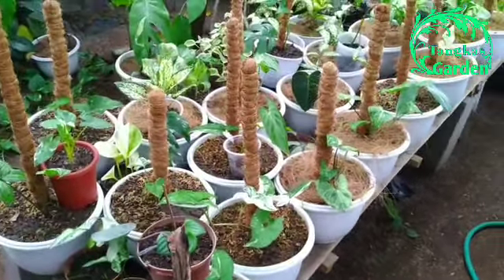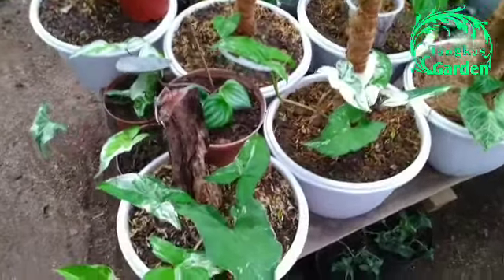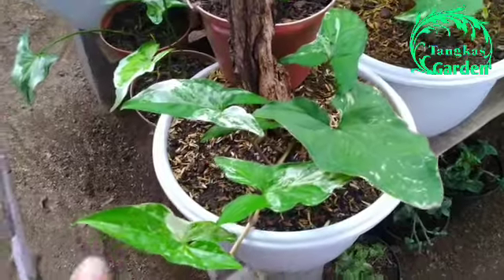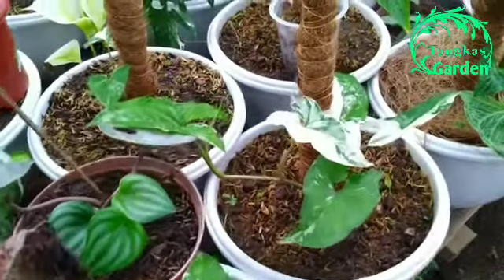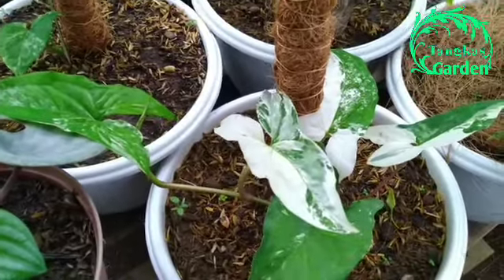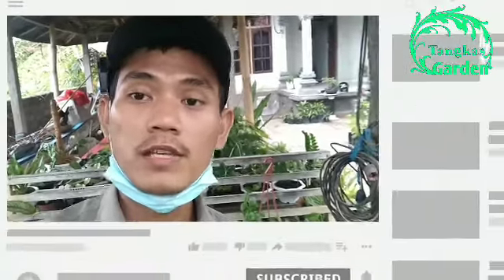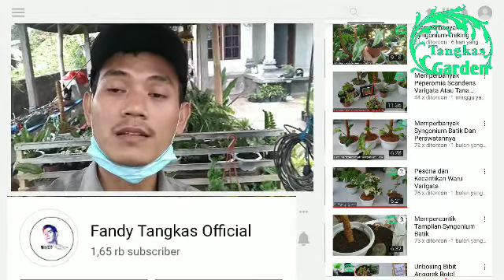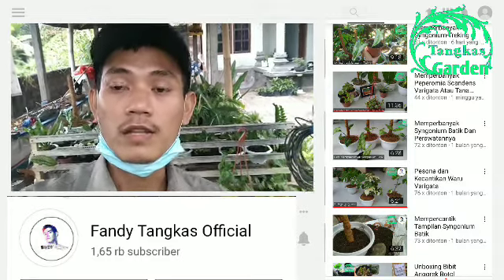Cara Gampang Memperbanyak Syngonium Varigata Putih atau Albo